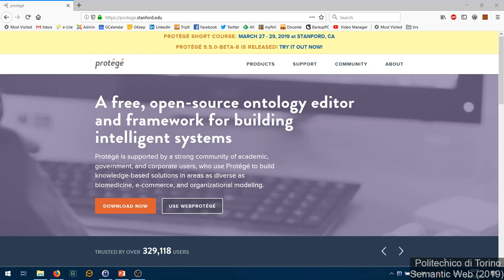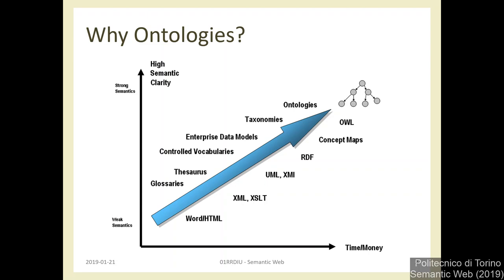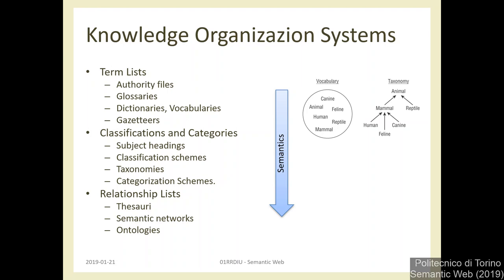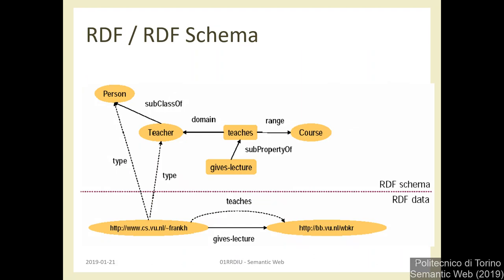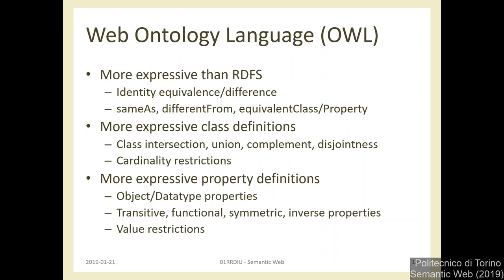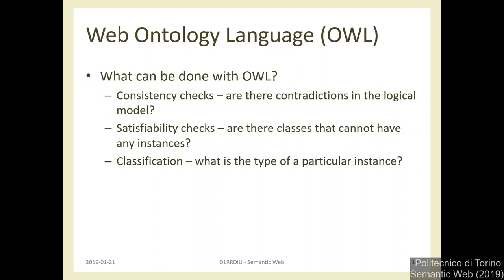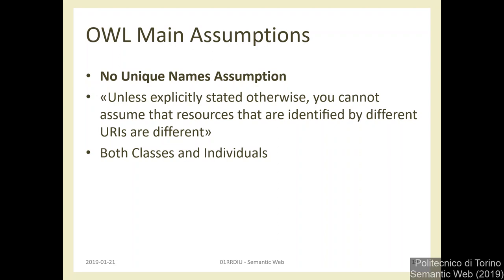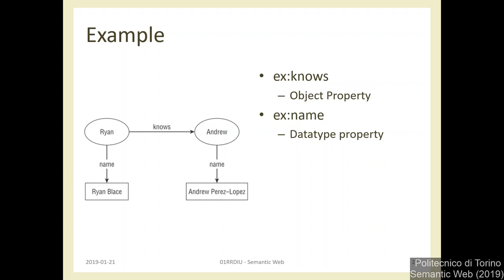SemWeb2019-L05: Ontologies and OWL - by Fulvio Corno